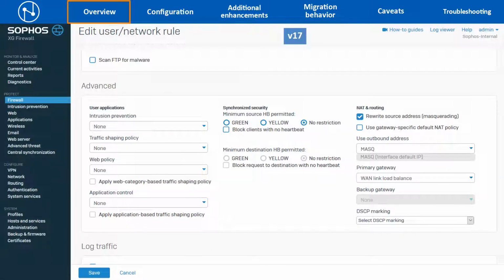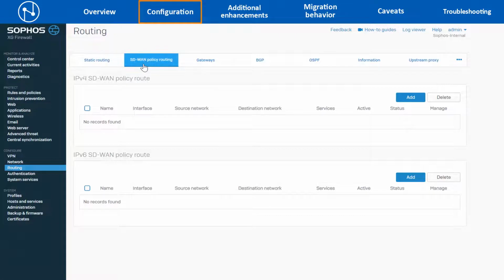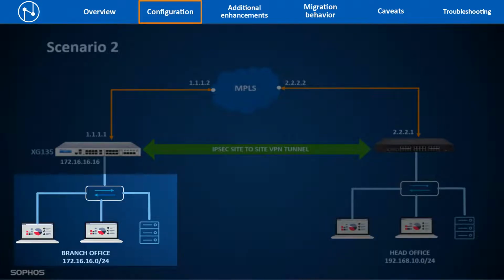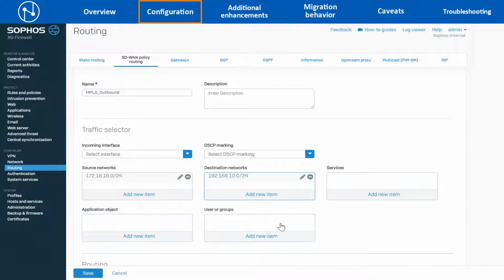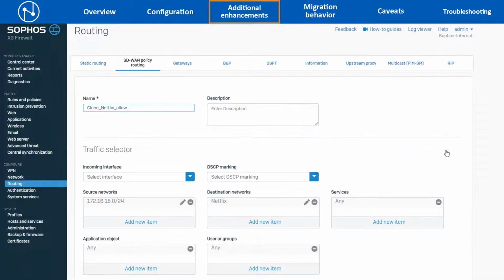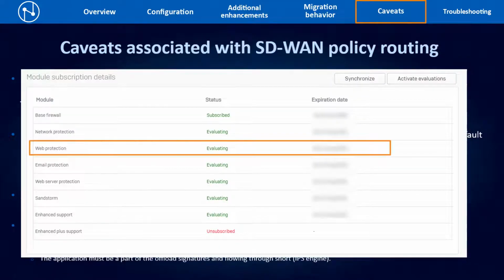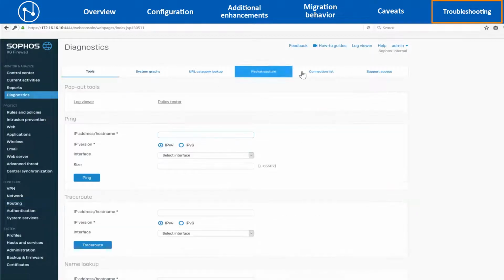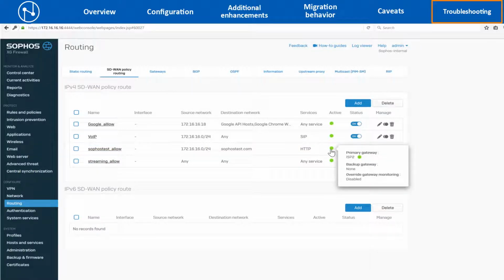SD WAN Policy Based Routing in XG Firewall v18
SD-WAN policy routing allows you to implement routing decisions based on the policies that you specify. It enables you to override routing based on destination IP addresses and routing tables. ... You can also create policy routes for the reply packets of system-generated traffic on non-WAN zone interfaces.